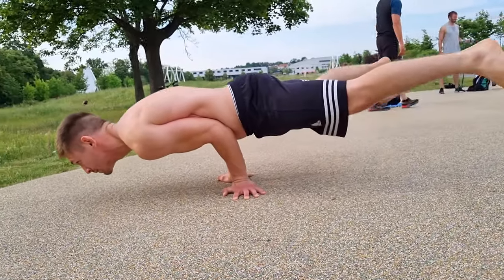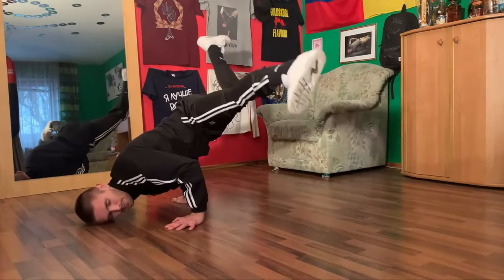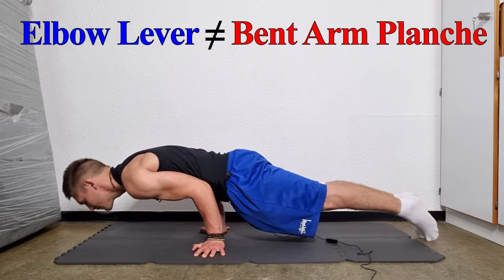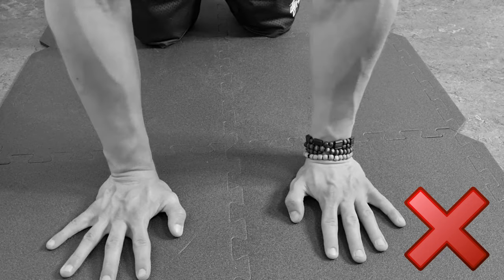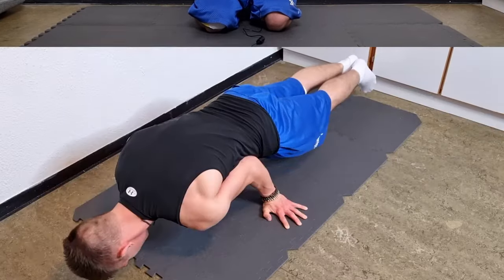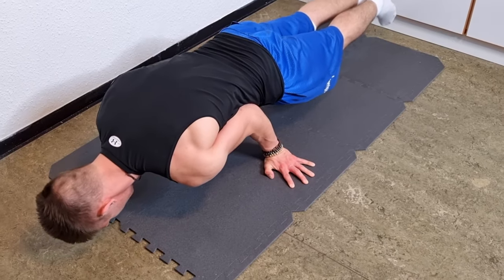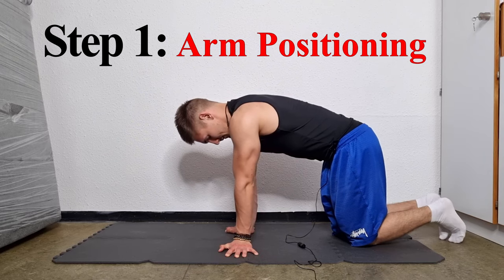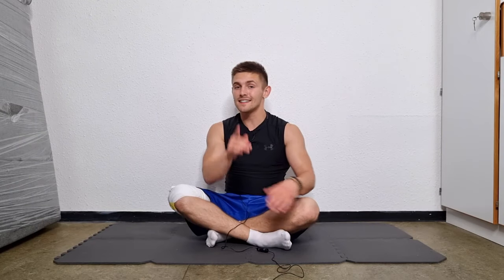Learn the Elbow Lever in 1 Day | Elbow Lever Tutorial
The elbow lever is a very easy static Calisthenics move where you balance your whole bodyweight on your arms. In this tutorial I will teach you how to do the elbow lever in 3 simple steps.

As a great planche prerequisite and addition to your workout, the elbow lever targets your core, abs and arms, and requires nothing but a bit of body tension and balance. It is definitely easier than it look and everybody can learn this Calisthenics move.

The goal is to hold the elbow lever for 3-5 seconds after this tutorial. Warm up your body and especially your wrists before you start.  Learn the elbow lever fast and simple in just 1 day! Enjoy.

00:00 Intro
00:36 Important Information
01:39 Elbow Lever Theory
01:56 1) Step: Hand Position
02:21 2) Step: Bending & Body Tension
03:14 3) Step: Leaning & Balancing
04:04 Summary, Tips & Tricks

..Let's WORK! 💪